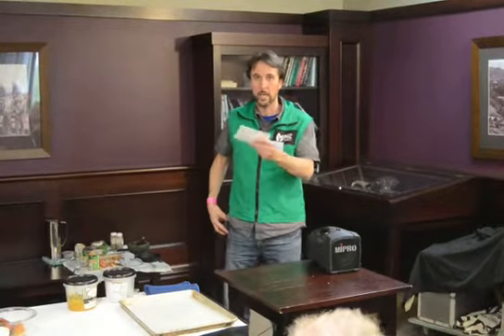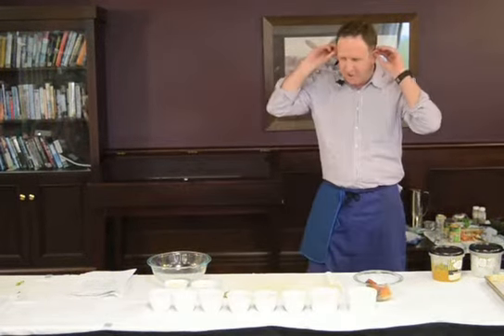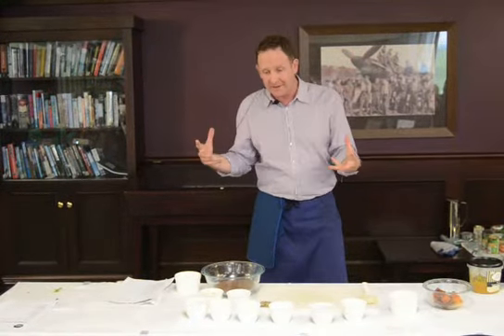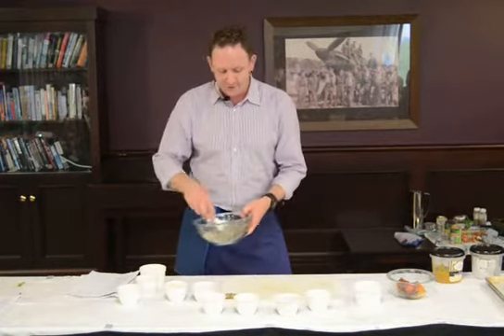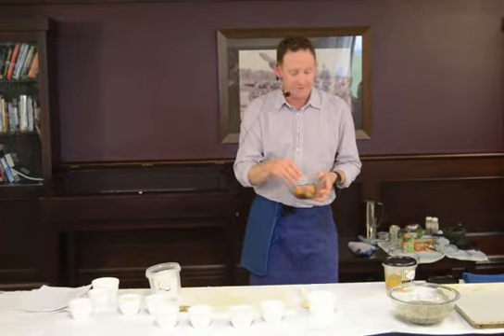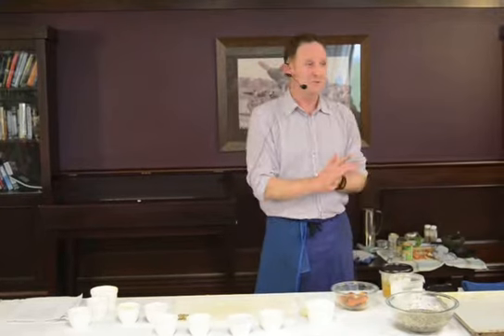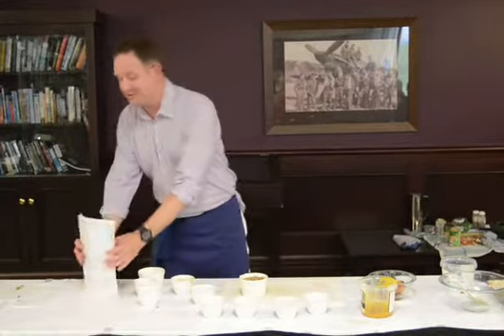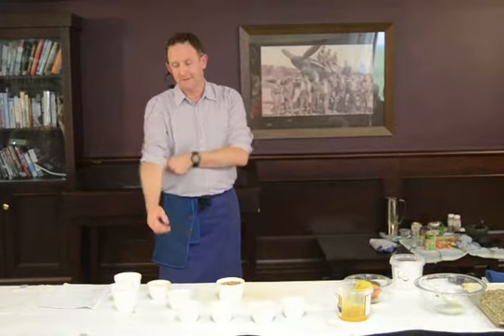Budhsamudra from the Lotus-Heart Restaurant demonstrates how to cook Roast Spice Pumpkin Soup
Budhsamudra shows us his Roast Spice Pumpkin Soup with Chia Seed Croutons and Tamarind Aioli at the 2017 Christchurch Vegan Expo.